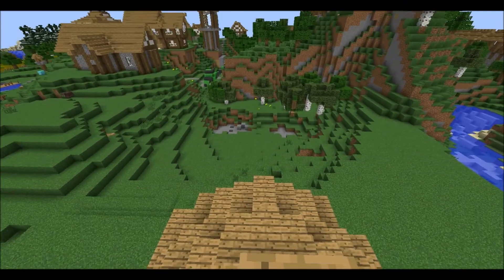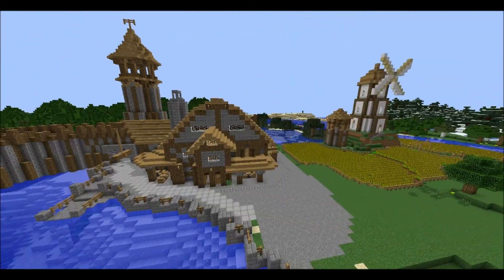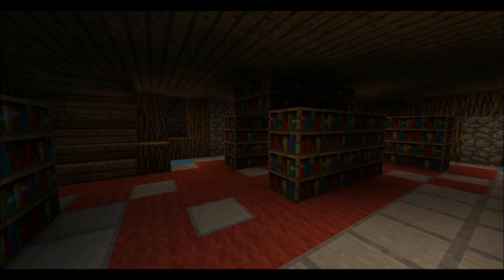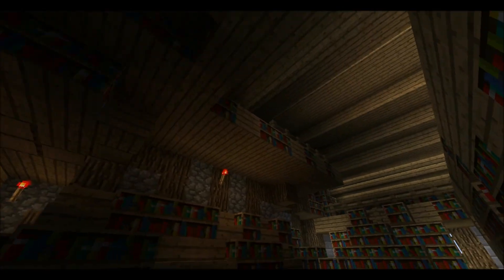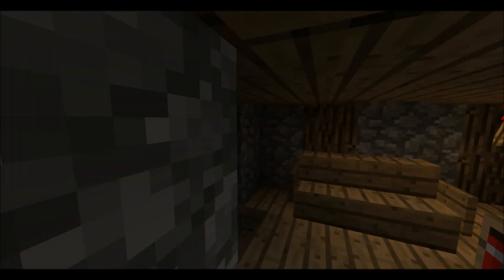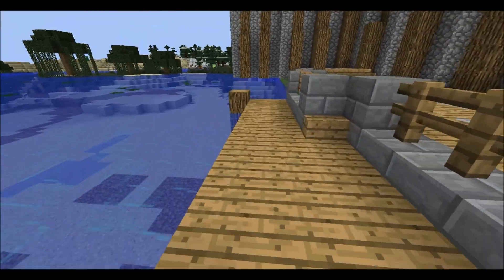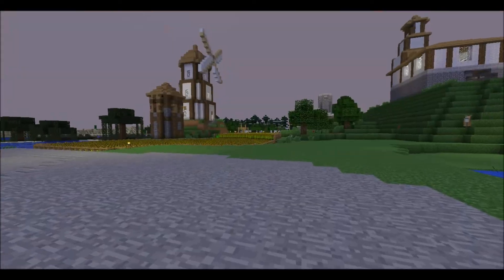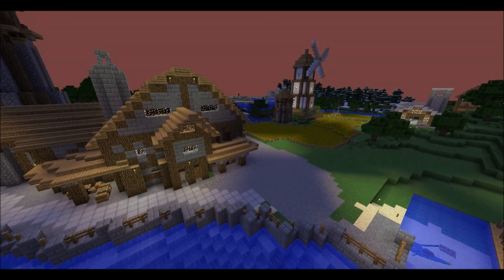My Kingdom Ep. 2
Hey guys, today i have episode 2 of My kingdom. I recentl built a new shore line library! hope you guys like it. :D